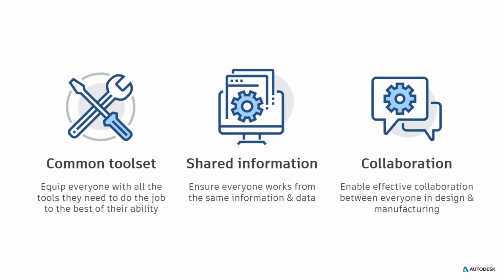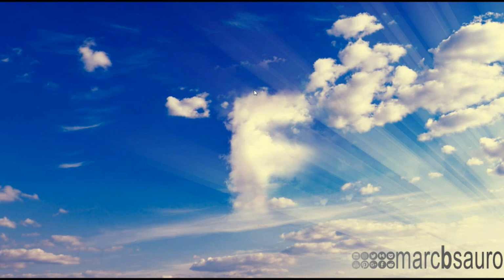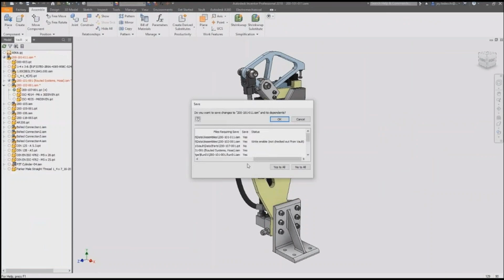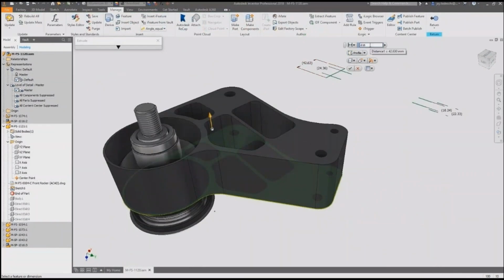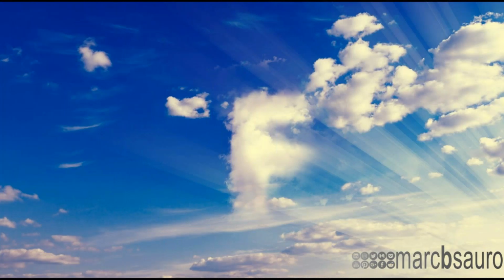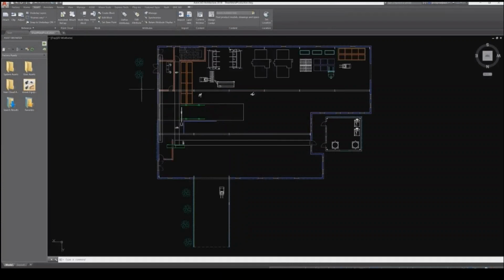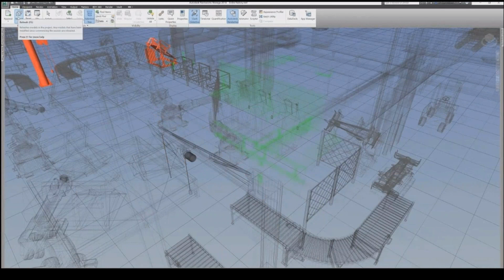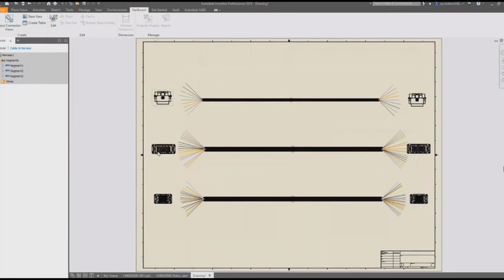Product Design & Manufacturing Collection Overview